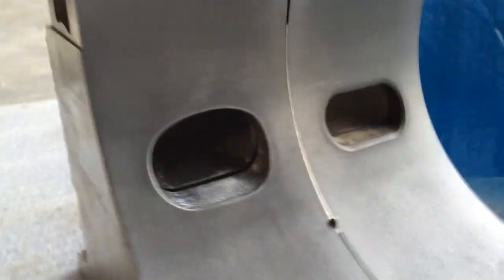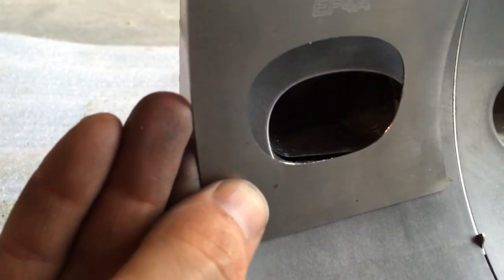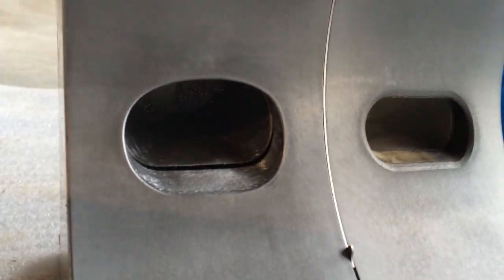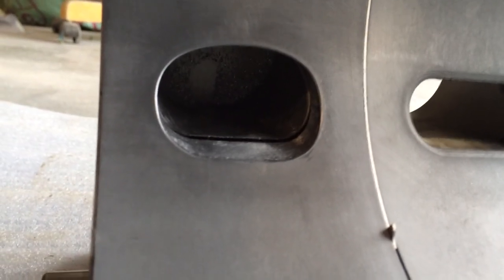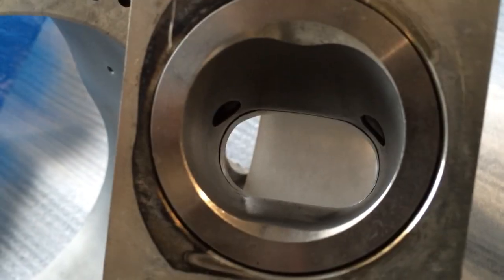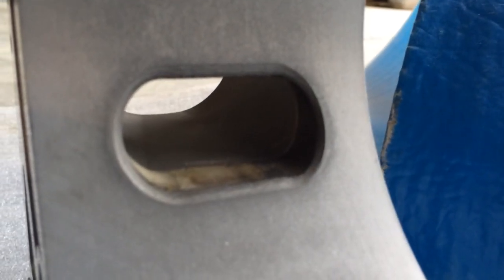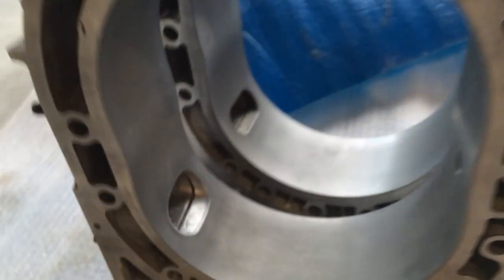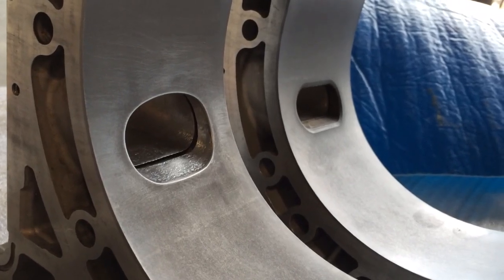Rotary Exhaust Porting mid size Turbo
Pineapple Racing mid size Turbo Exhaust port VS Stock port
93 RX7 13B engine